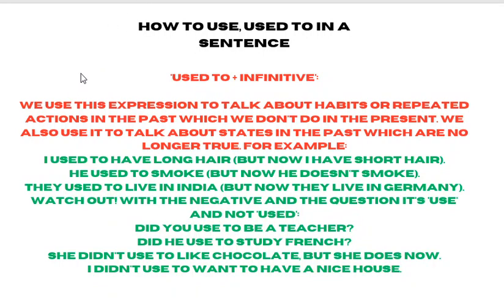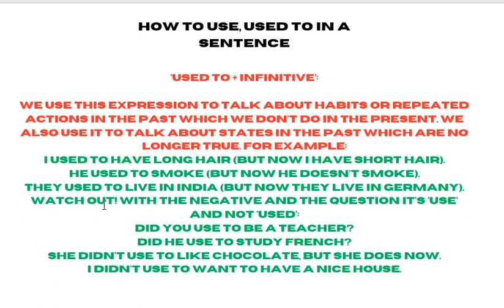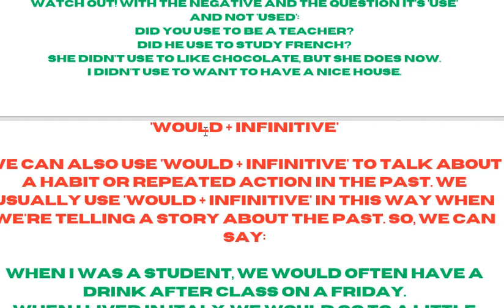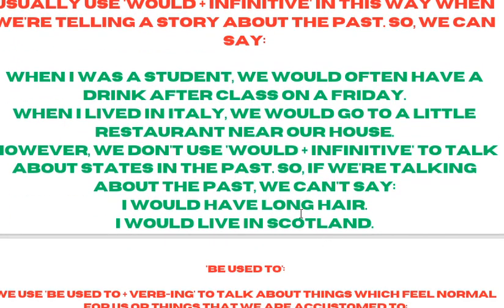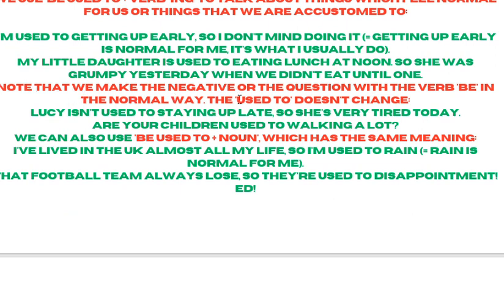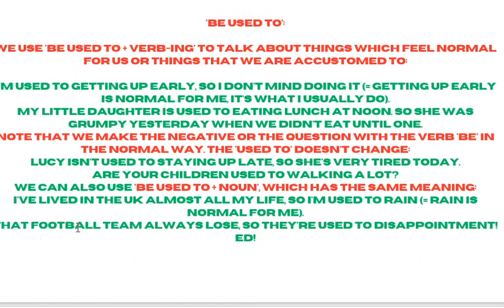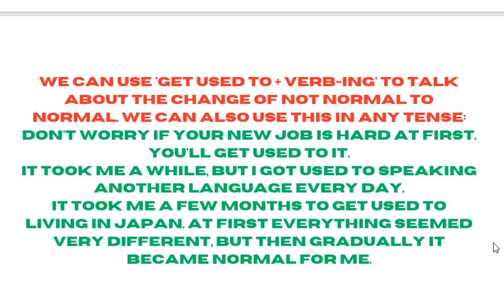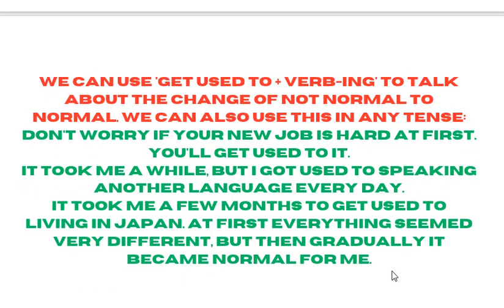GRAMMAR USED TO, Easy English conversation, English practice, English vocabulary.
In this video I have explained verb used to how to use in a sentence with examples as usual. I hope all of you understand these.